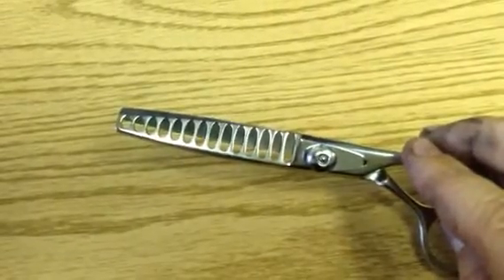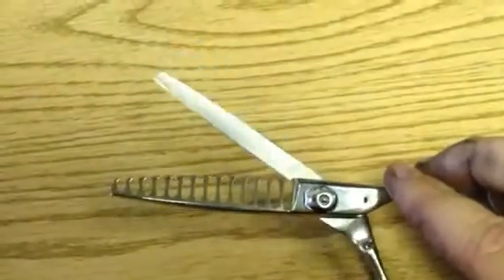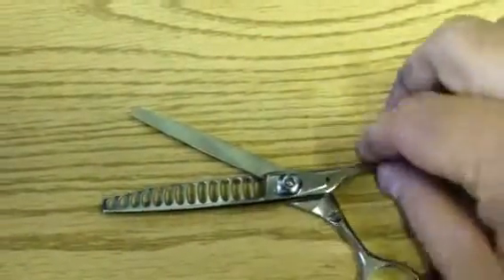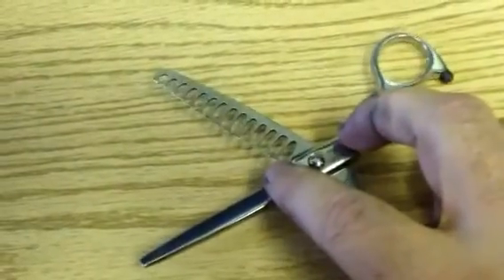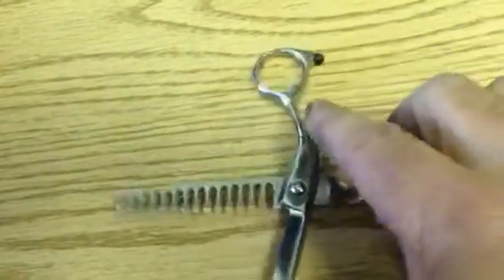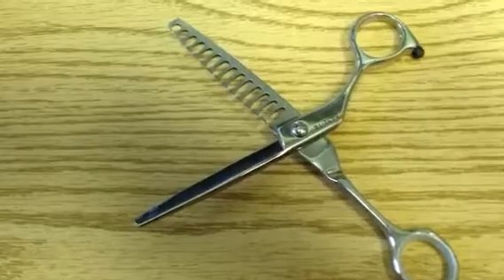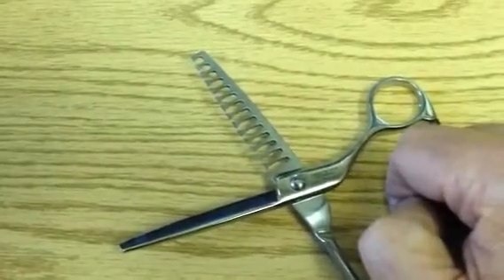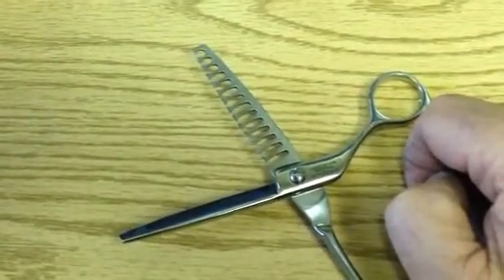Thinning Shear with a Bent Tooth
Thinning shears with a bent tooth.